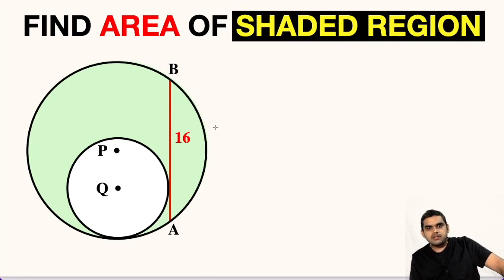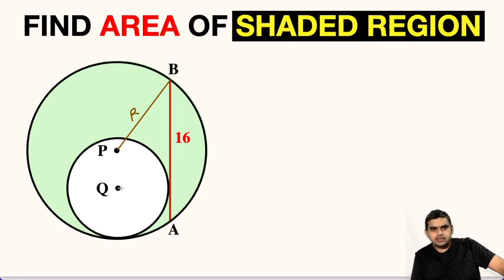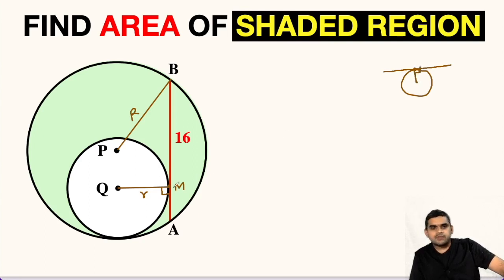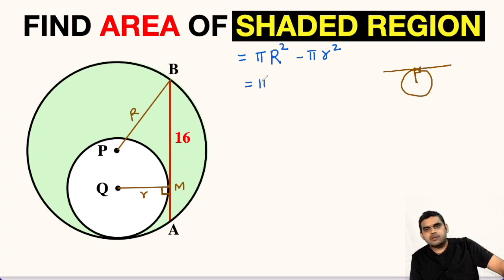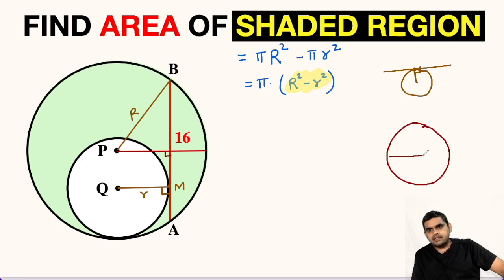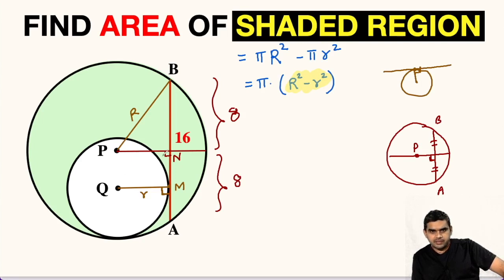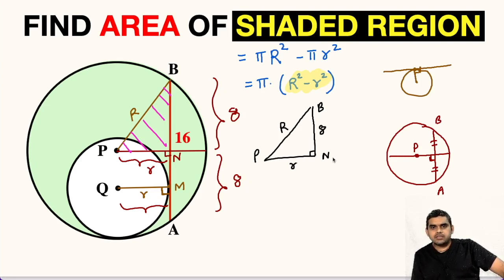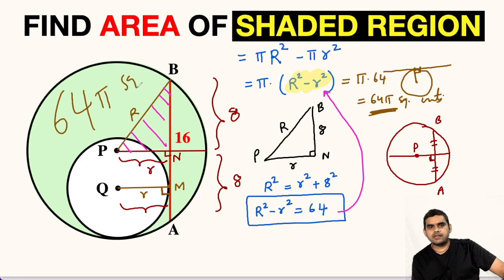Find Green Area Between Two Circles Touching Internally | Chord is 18 | Important skills explained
Two circles touch each other internally. Find the area of uncommon region between them. A Chord tangent to smaller circle measures 16 units.

Learn how to find the area of the Green shaded region between two circles. Chord is tangent to smaller circle. The chord is 16. Important Geometry and Algebra skills are also explained: Pythagorean Theorem; Area of a circle formula; Circle Theorem, Perpendicular Bisector Theorem. Step-by-step tutorial by Abhishek Tiwari Sir (@MathsByAbhishekTiwariSir )
Step-by-step tutorial.

Calculate area of Green shaded region between two circles | Chord is 16 | Important skills explained

blackpenredpen
math olympics
olympiad exam
math olympiada
British Math Olympiad
olympics math
olympics mathematics
Number Theory
mathcounts
math at work
Pre Math
Olympiad Mathematics
Olympiad Question
Geometry
Geometry math
Geometry skills
Right triangles
imo
Competitive Exams
Competitive Exam
Calculate the Radius
Semicircle
Quarter circle
Pythagorean Theorem
Circle Theorem
Right triangles
Perpendicular Bisector Theorem
Square